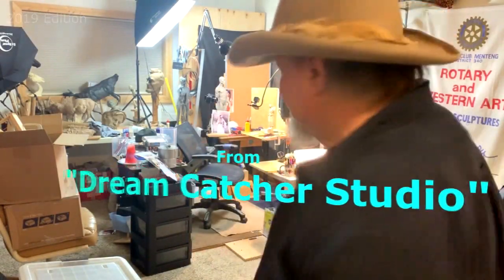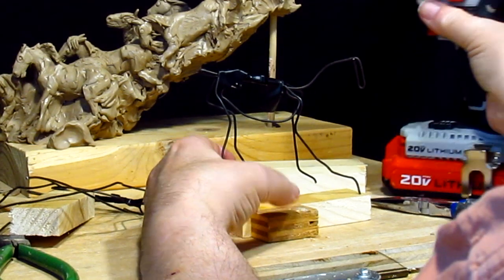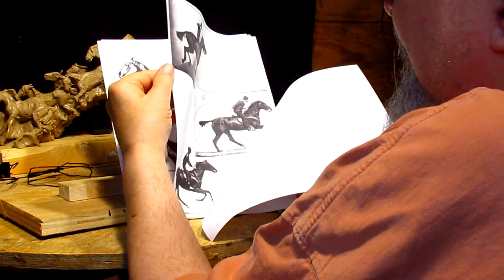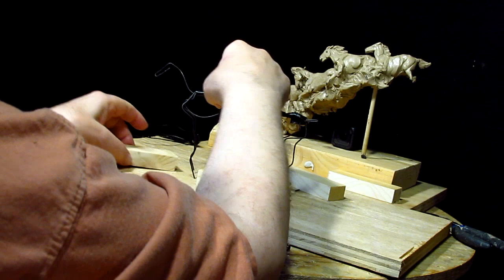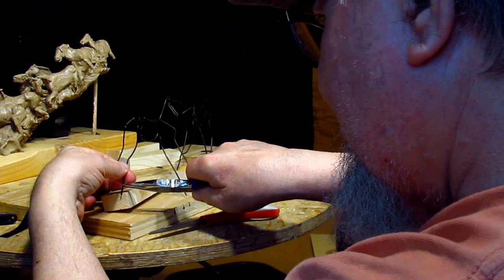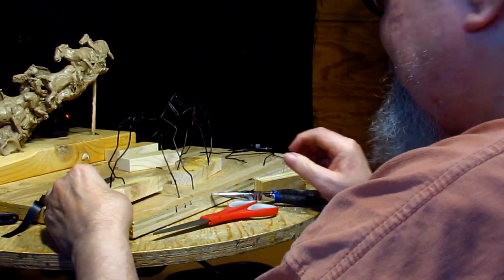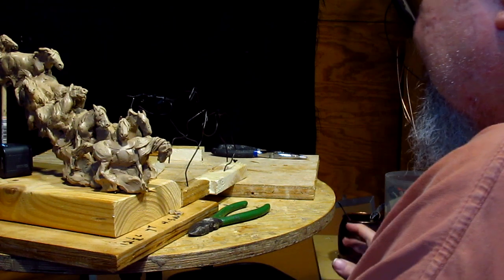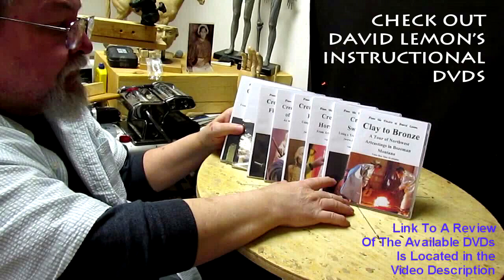Mounting Horses on their base